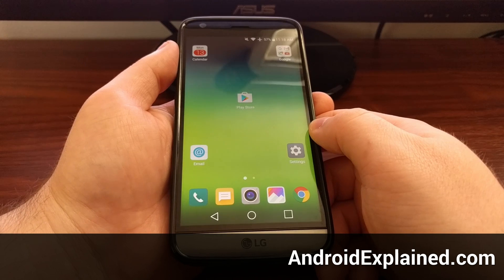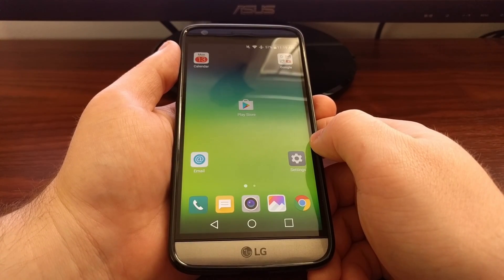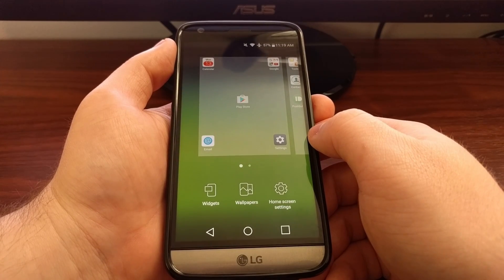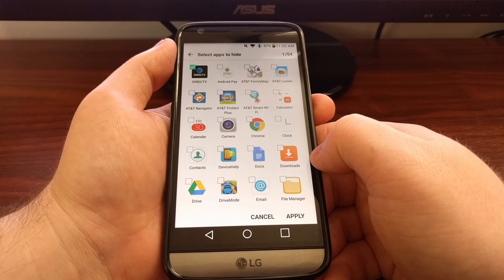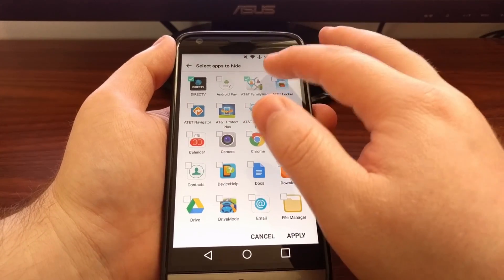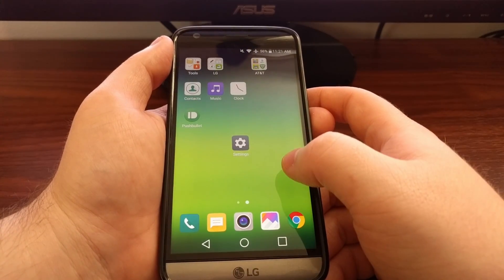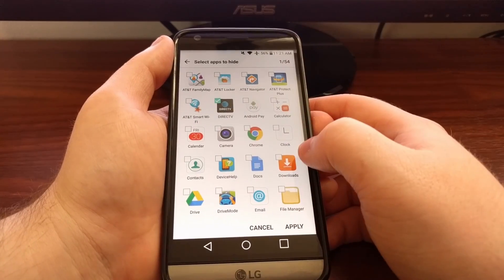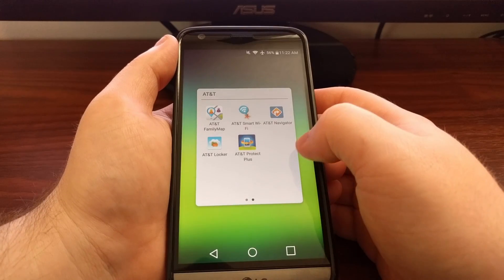LG G5 Hide Apps on the Home Screen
By default, LG removed the app drawer on the LG G5 so today I want to show you how to hide applications that appear on the home screen.